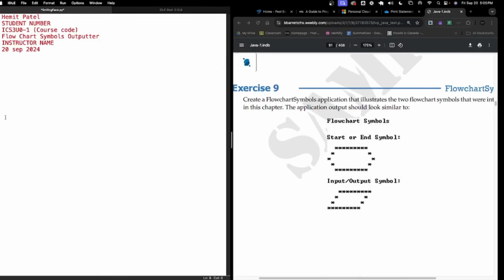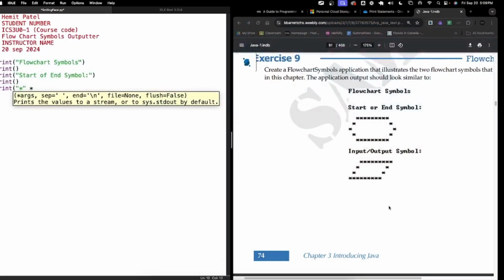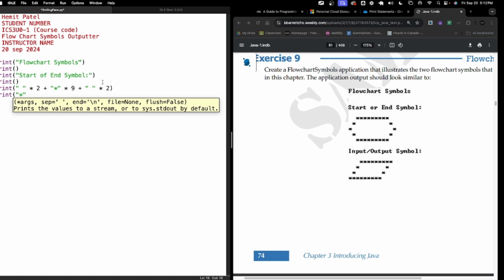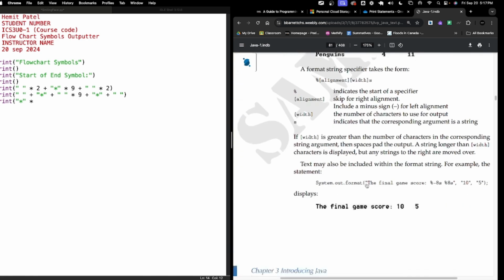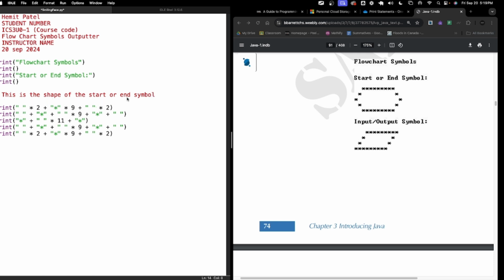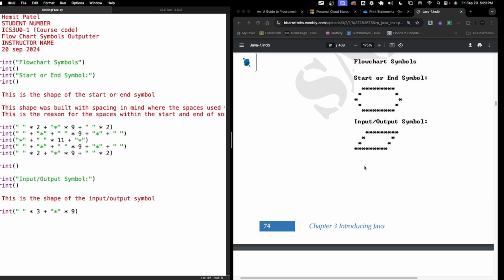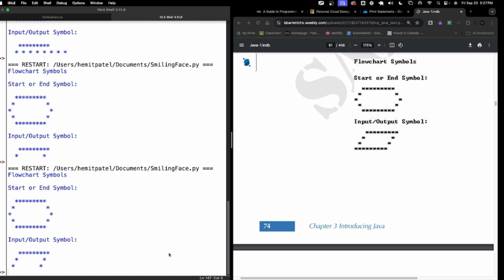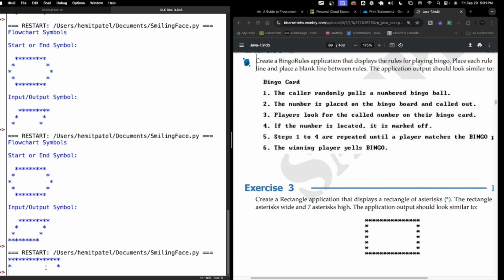Python work ICS3UO